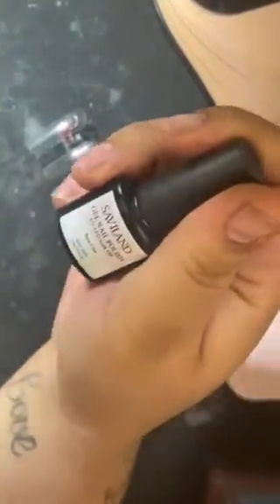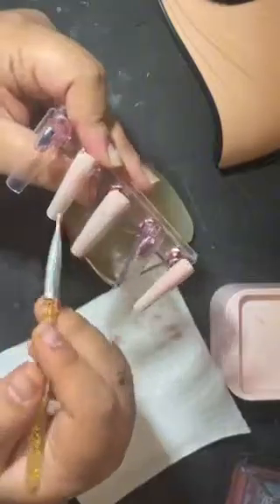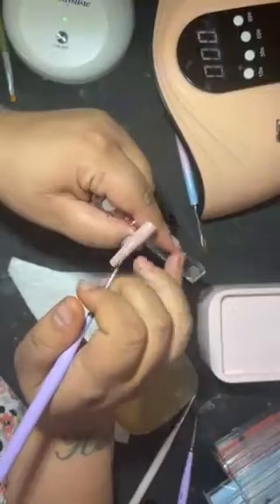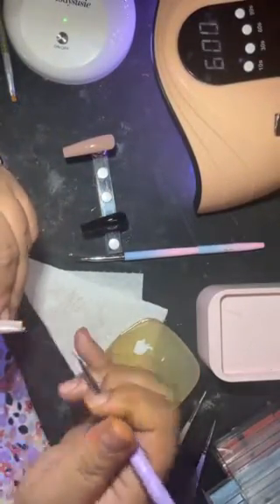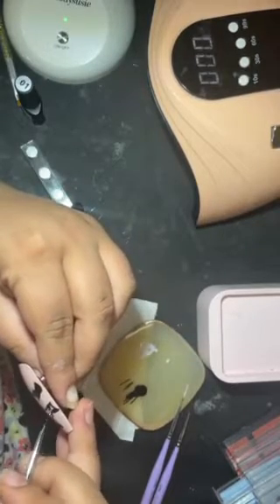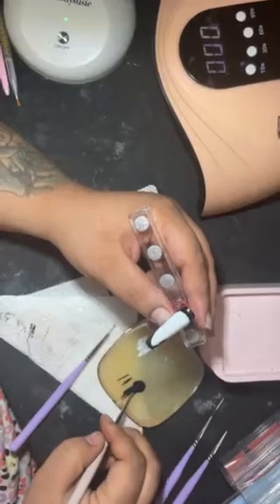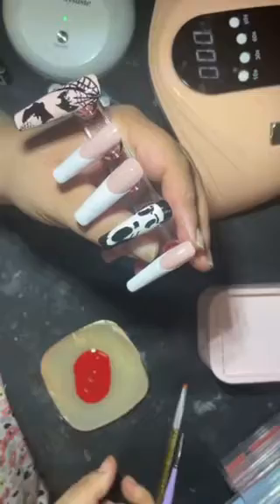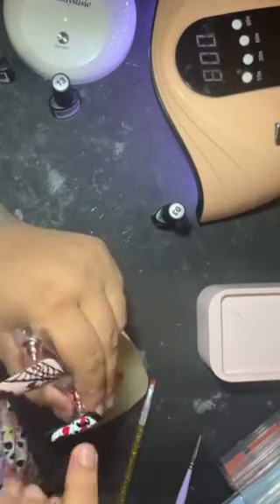Beginner Halloween Nail Art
Hi guys it’s Stoney  👋🏽

This video is me practicing my nail art with some of Saviland Products purchased from Amazon! This set was inspired by @Nailsslayedbyval I recently watched two of her previous Halloween sets & just knew I had to try it out!!

I’ve always loved doing my nails as a kid I used to always polish my hands & toes & then once I was able, I started to get them done in nail shops 🛍️ but I’ve always wanted to learn. I am a nail biter & it’s such a bad habit I’m trying to break.
That’s exactly why I am here to show my progress of short bitten nails 💅🏽 I am not a nail tech I only do my own nails & a practice hand!